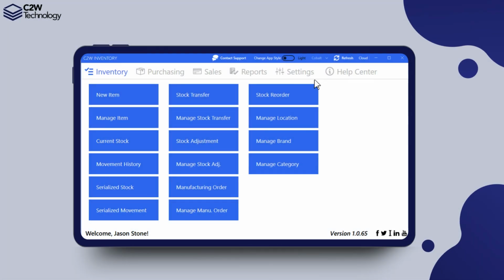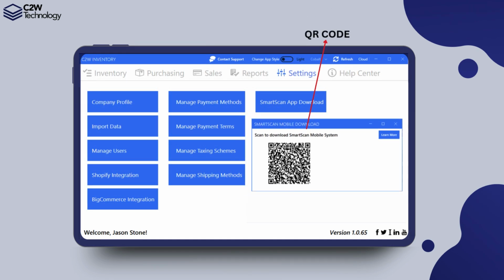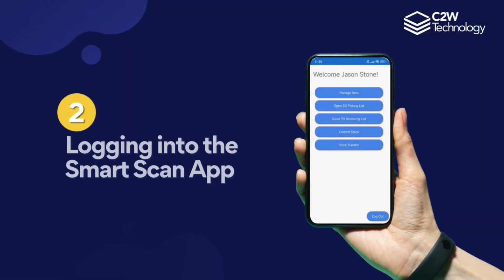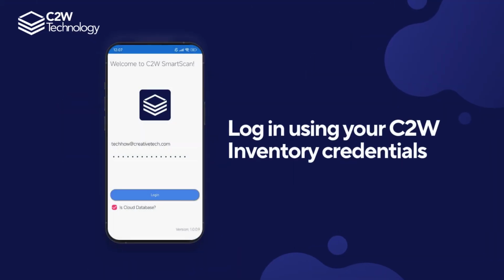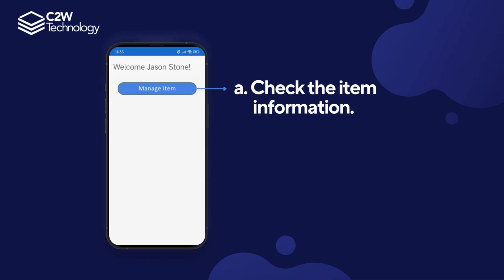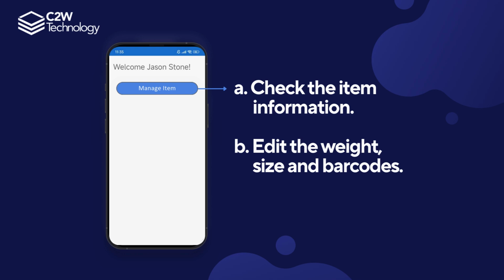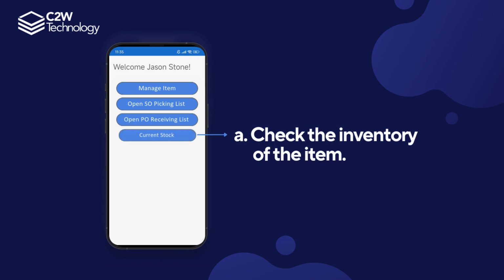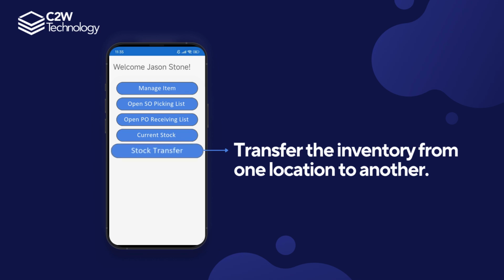How to Use the C2W Inventory SmartScan App: Quick Guide for Easy Inventory Management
In this video, we’ll show you how to get started with the C2W Inventory SmartScan App for fast and easy inventory management. From downloading the app via the desktop version of C2W Inventory, to navigating the different modules like Manage Item, Open SO Picking List, Open PO Receiving List, Current Stock, and Stock Transfer—we’ve got you covered. Whether you're adjusting stock, picking sales orders, or transferring inventory between locations, the SmartScan App makes managing your inventory effortless. Watch the full guide and take control of your stock with just a few taps on your phone!

0:00 – Introduction
0:12 – How to Download and Install the SmartScan App
0:26 – Log in and Set Up
0:36 – Navigating the Menu
1:02 – Manage Item Module
1:14 – Open SO Picking List
1:24 – Open PO Receiving List
1:37 – Current Stock (Search, Adjust, Transfer Inventory)
1:45 – Stock Transfer Module
1:59 – Closing & Next Steps